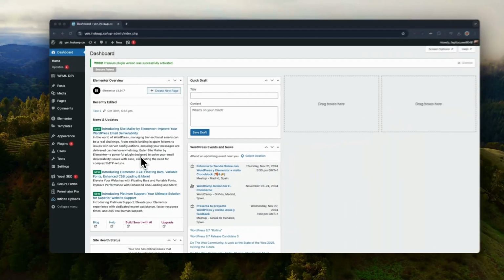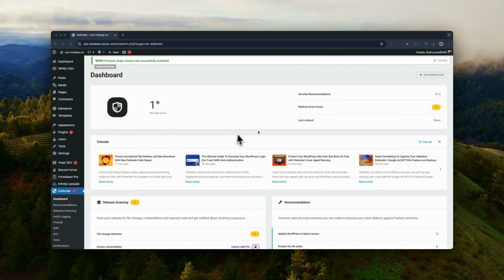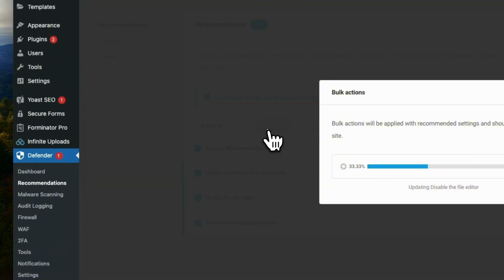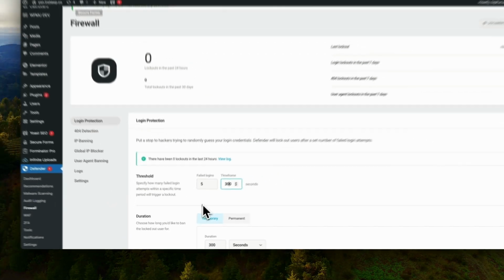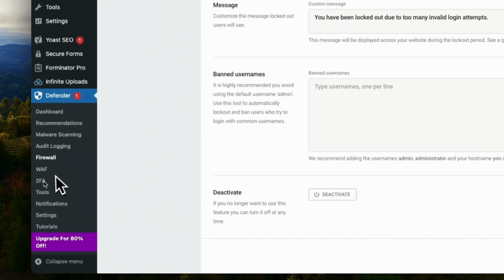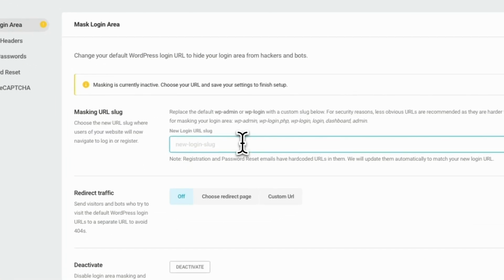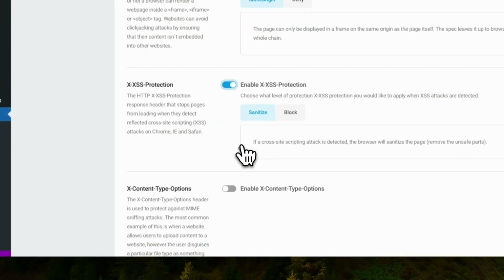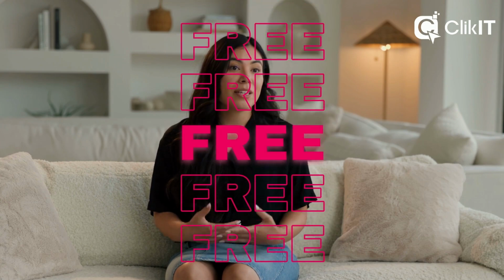How to Create a Secure WordPress Site with Defender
Timestamps:

00:00 - Intro
Welcome back, WordPressers! In this tutorial, I’ll show you how to secure your WordPress website using the Defender plugin.

00:09 - Step 1: Install and Activate Defender
Go to Plugins, search for "Defender," and click Install Now. Once installed, activate the plugin.

00:25 - Step 2: Configure Defender
Complete the setup wizard to customize your site’s protection settings.

00:46 - Step 3: Review Recommendations
Check Defender’s security recommendations and apply them for enhanced protection.

01:15 - Step 4: Run a Malware Scan
Use the built-in Malware Scanner to detect and resolve vulnerabilities.

01:30 - Step 5: Configure Firewall Settings
Set up the firewall to block unauthorized access and secure your website.

02:08 - Step 6: Enable Two-Factor Authentication (2FA)
Add an extra layer of security by enabling 2FA for admin logins.

02:32 - Step 7: Mask the Login Area
Customize your login URL to reduce brute force attacks.

02:59 - Step 8: Set up Security Headers
Configure headers to protect against cross-site scripting and other threats.

03:35 - Conclusion
By following these steps, you’ll significantly enhance your WordPress site’s security!

Useful Resources

Follow ClikIT